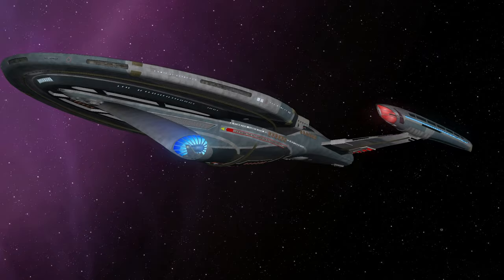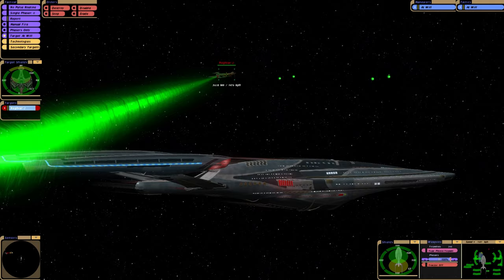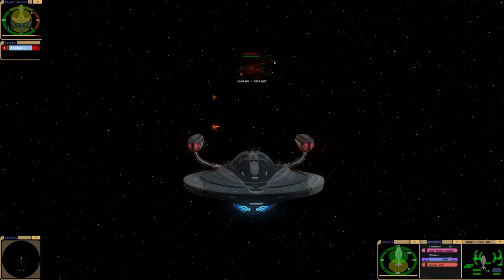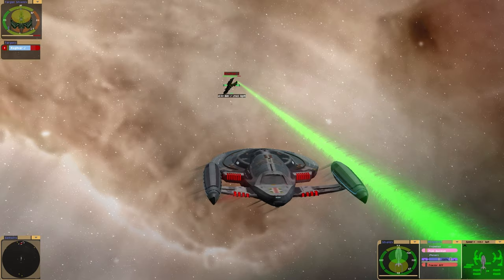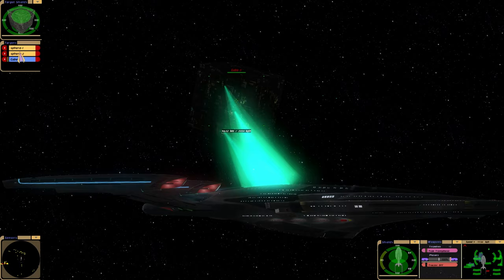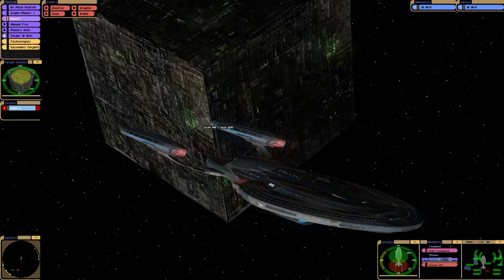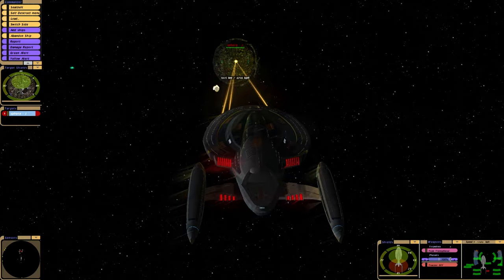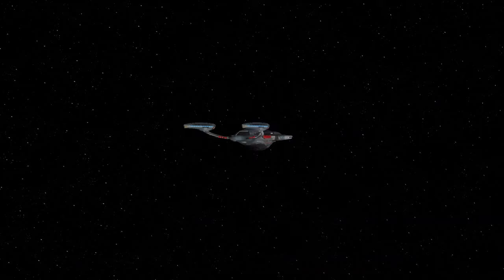NEW USS Aventine - A Vesta Class Refit? FULL Tests - Star Trek Ship Battles 4K Bridge Commander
Here we have the brilliant USS Aventine. This is a refit of the original Vesta Class. Equipped with new weapons, it's a good match for almost anything. The Borg have a new threat to worry about!